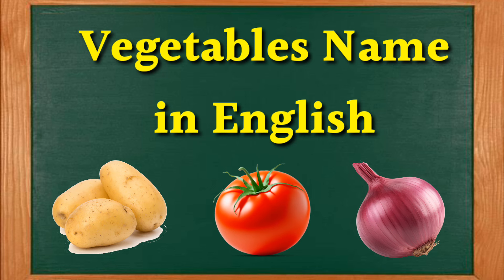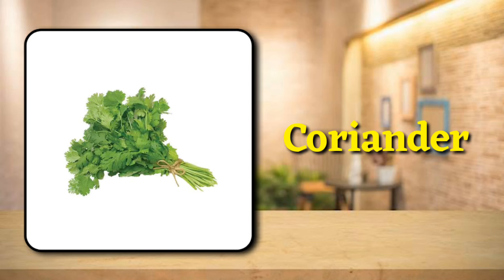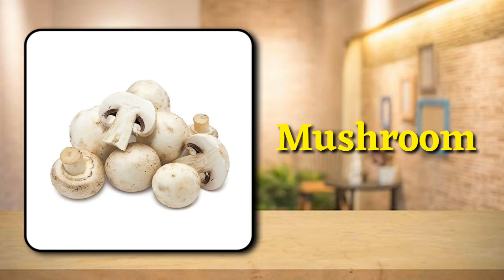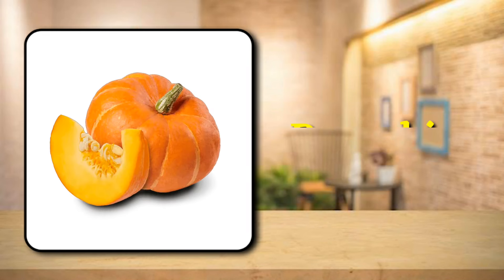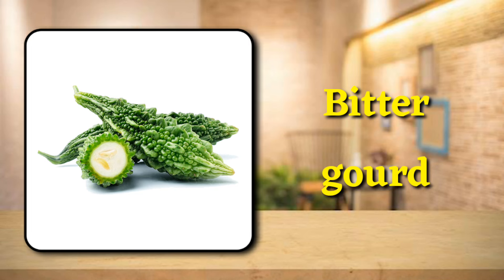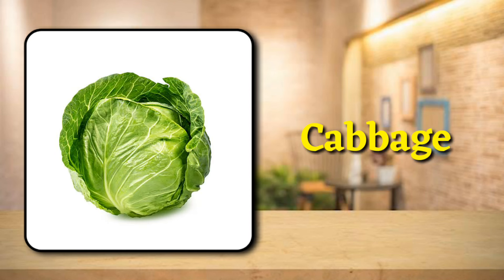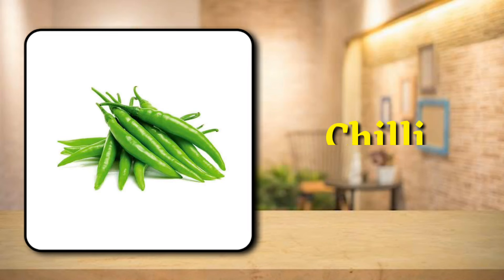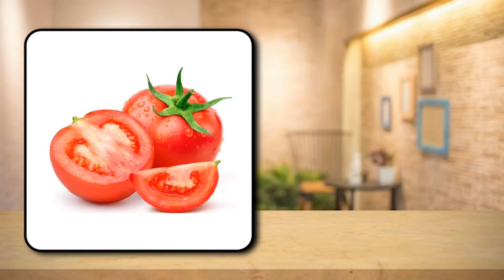Vegetables Name in English | Name of Vegetables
Vegetables
Vegetables name
Name of vegetables
Names of vegetables
Names of vegetables in english
Fruits name vegetables name
Fruits and vegetables name
Vegetable name
Vegetable names
Vegetable name 10
20 vegetables name
Sabjiyon ke naam